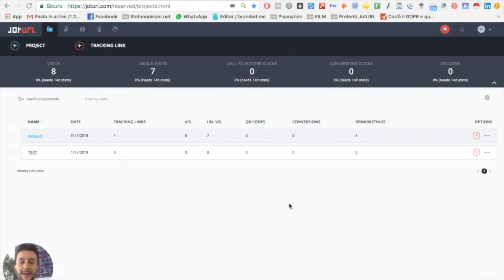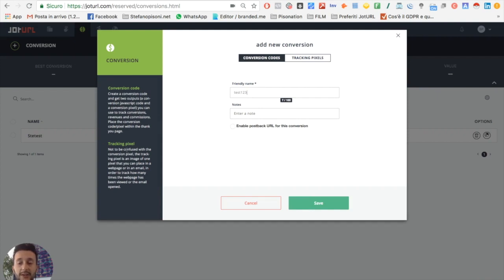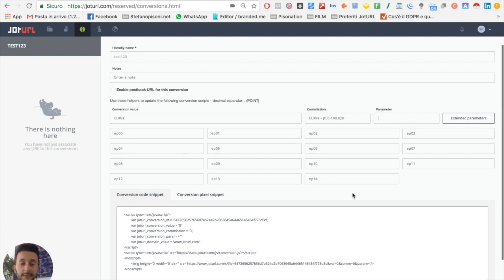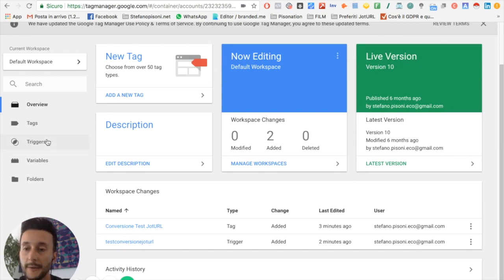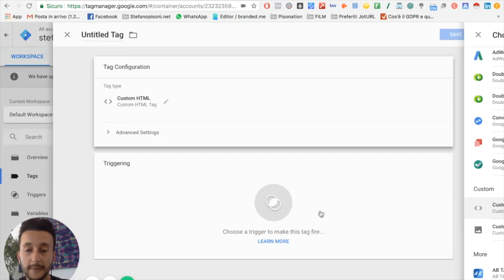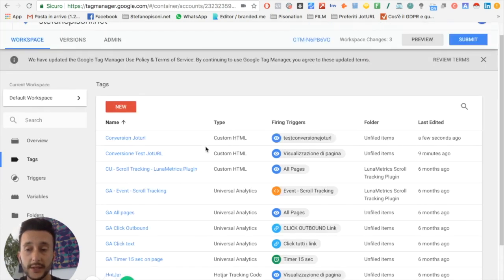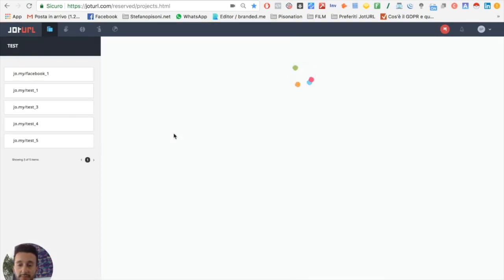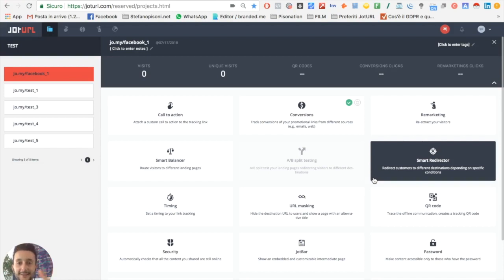JotUrl Tutorial Ep.09 - Track your conversions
Track your conversions in the easiest way!